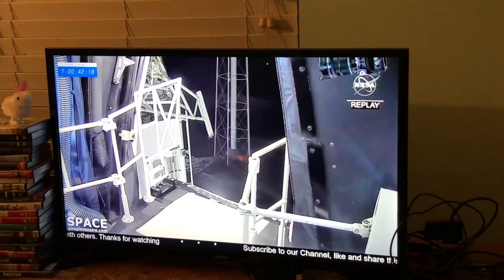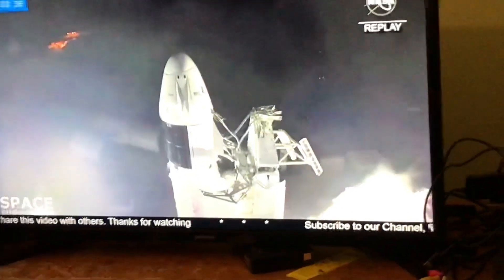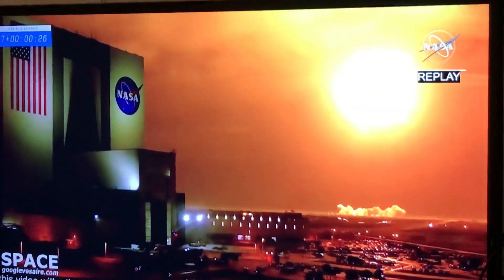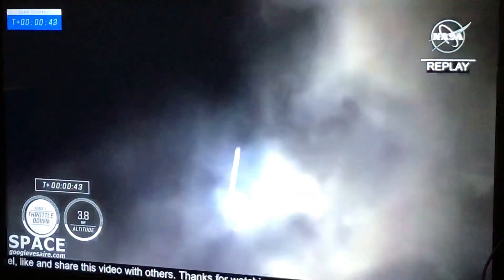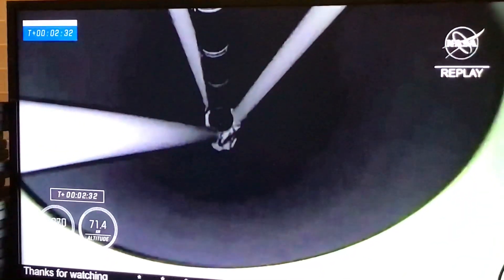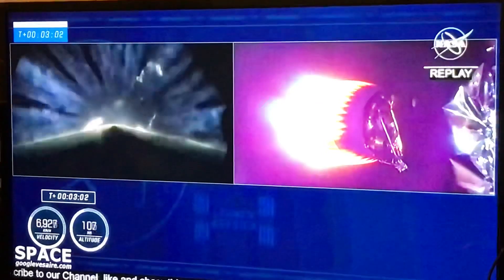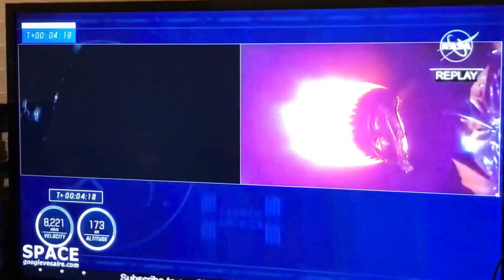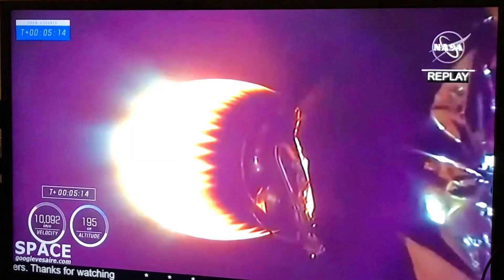Rocket Launch To The Moon (Full take off)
Blasting off to the moon from the Kennedy Space Center taking the rocket to the moon 4 astronauts on the rocket they are good fully in orbit